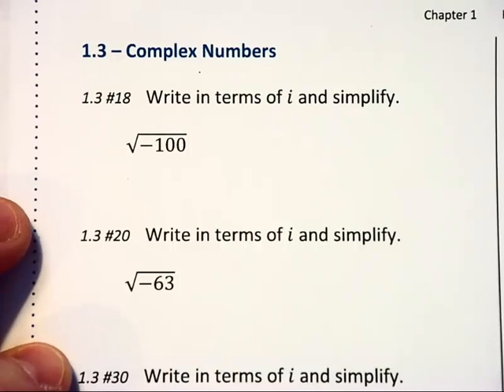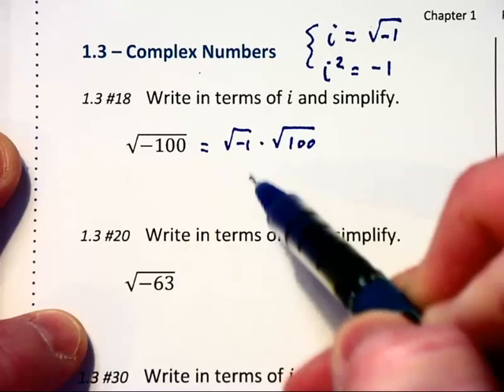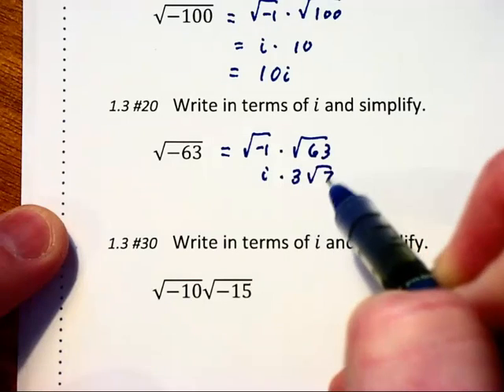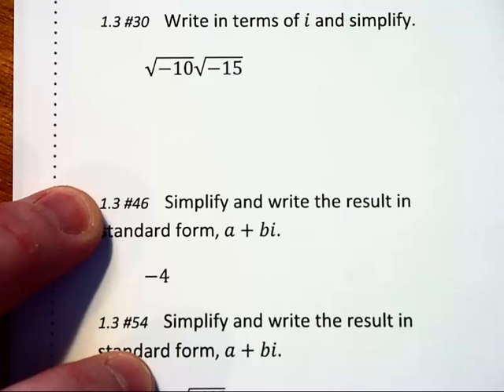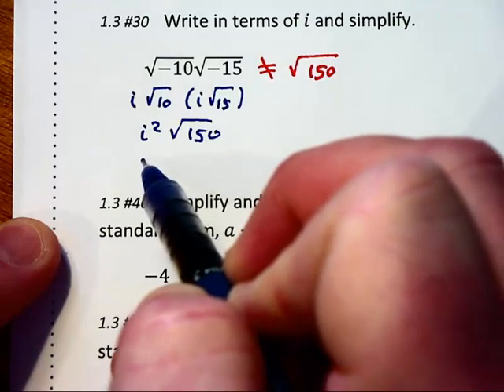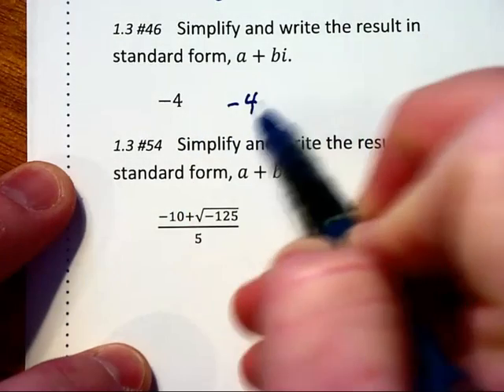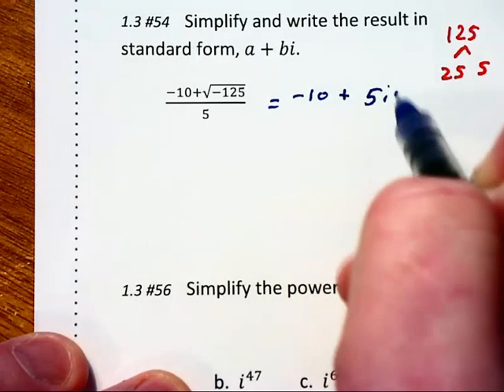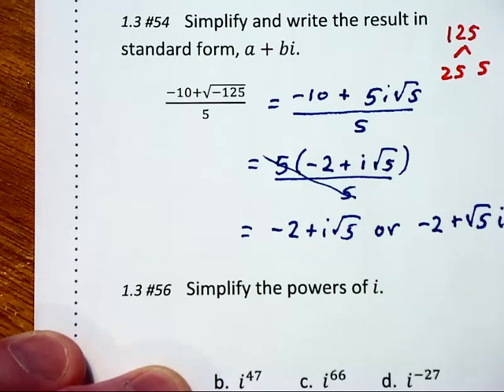1.3a - Imaginary and Complex Numbers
This video covers the topics of imaginary and complex numbers.